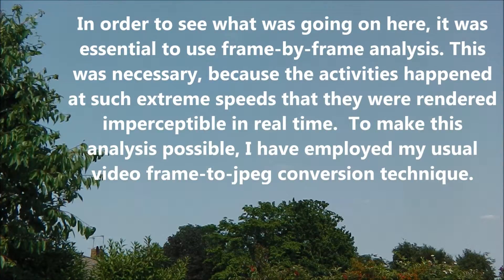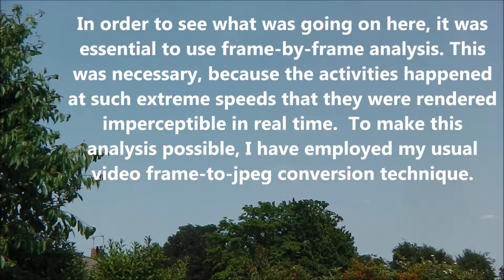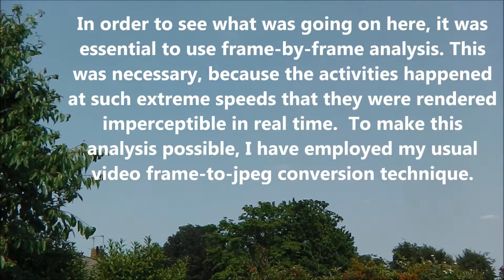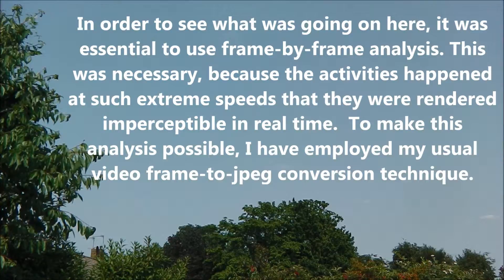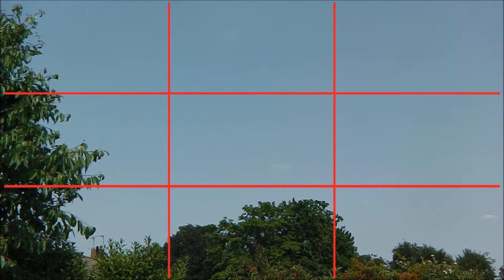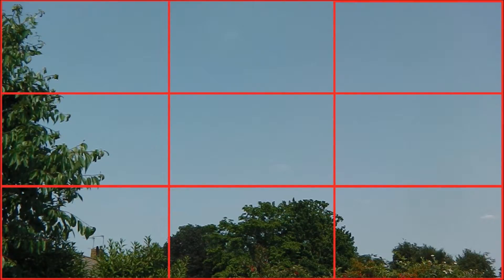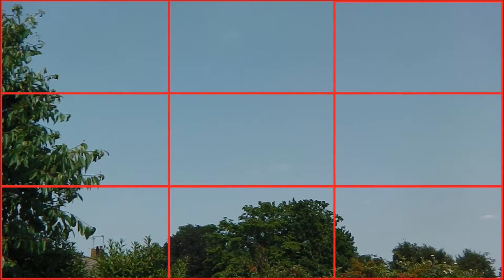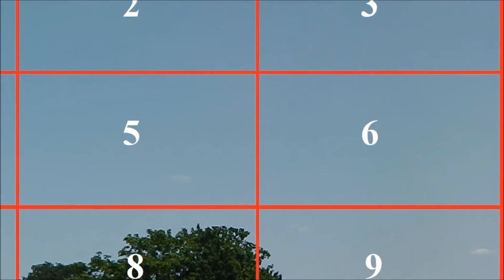Ghostly UFO Phenomenon: July 5th 2013 Part 36